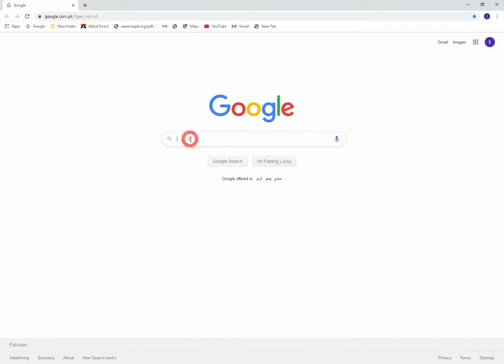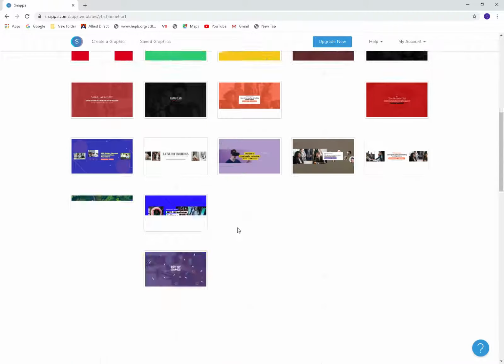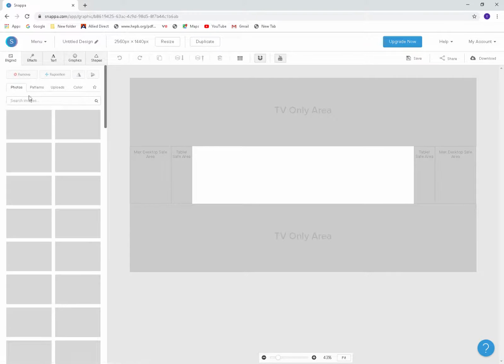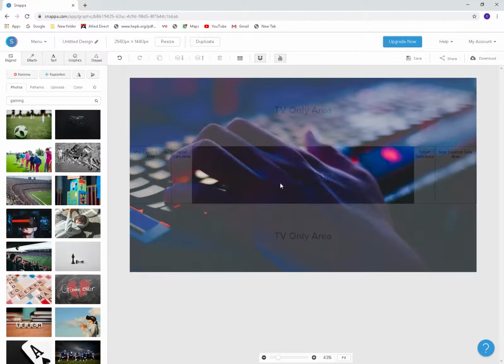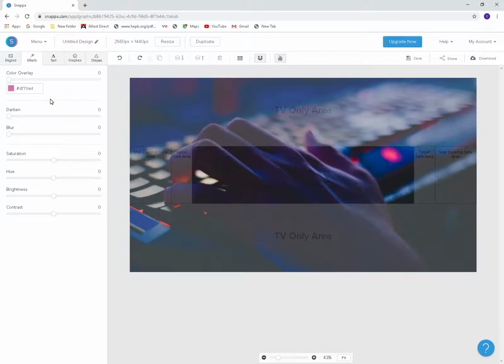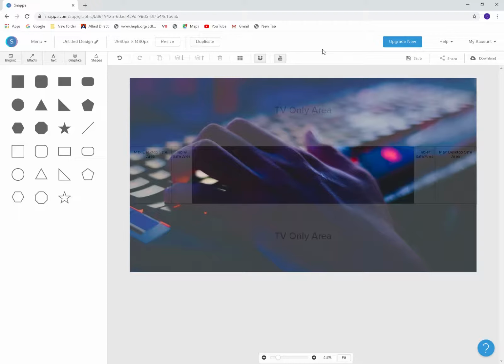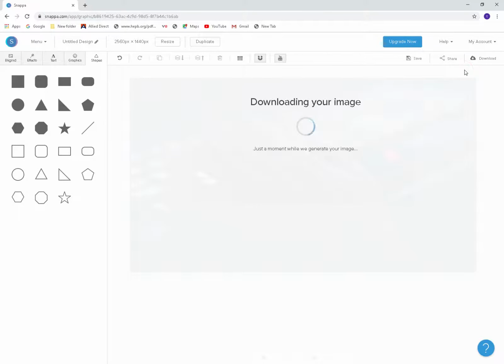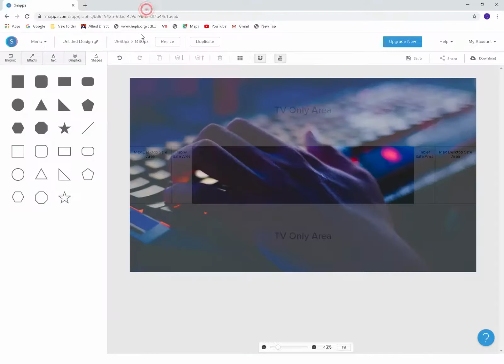How to Make Channel Art or Thumnail for your Youtube Channel on PC (Easy 100% working)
Thanks.